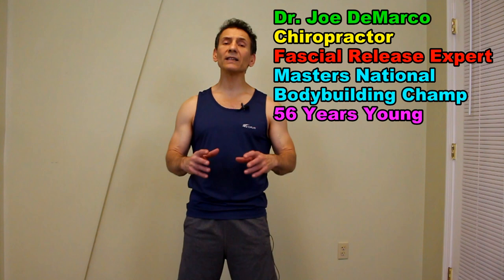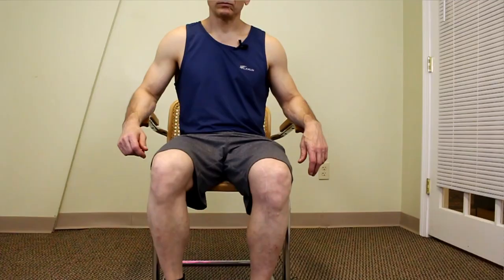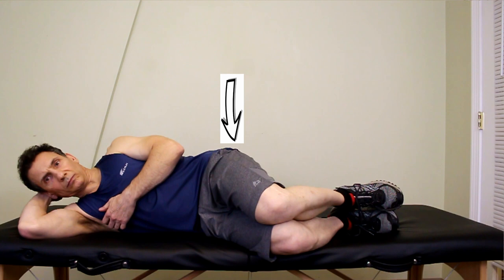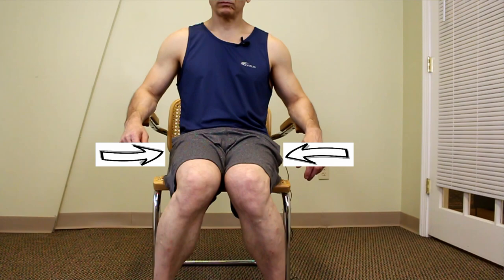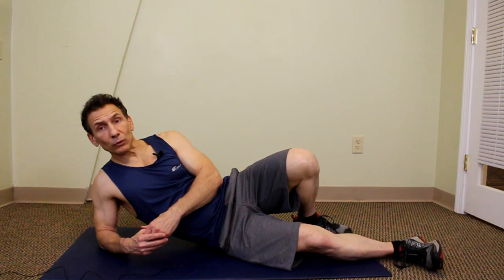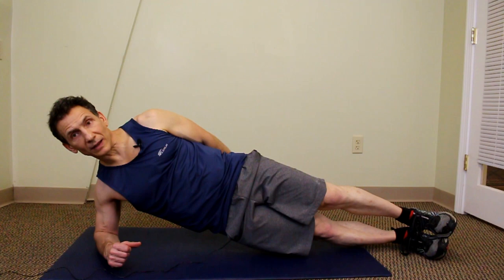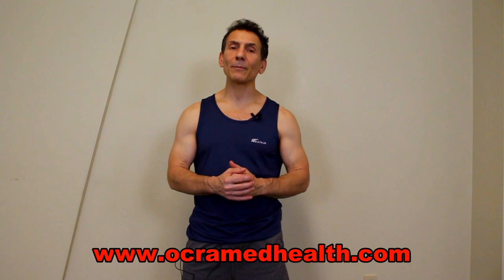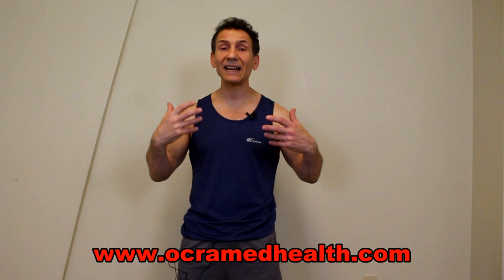Gluteus Medius Exercises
Dr. Joe DeMarco, chiropractor and owner of OcraMed Health, discusses the gluteus medius muscle and how to strengthen it.

The gluteus medius is a muscle of the hip that originates from the outer surface of the ilium and inserts onto the greater trochanter of the femur. It's primary functions are to abduct the hip, stabilize the pelvis and hip rotation.  It is also an important muscle when it comes to balance.

The gluteus medius is a muscle that is commonly overstretched and weak. Dr. Joe discusses the various causes of how the gluteus medius can become overstretched as the result of our day to day activities.

Dr. Joe then demonstrates several exercises to help strengthen the gluteus medius to prevent injuries, improve your balance and assist you with your weight training.